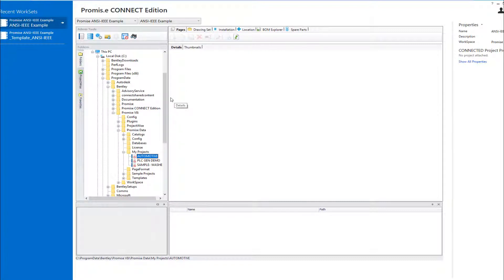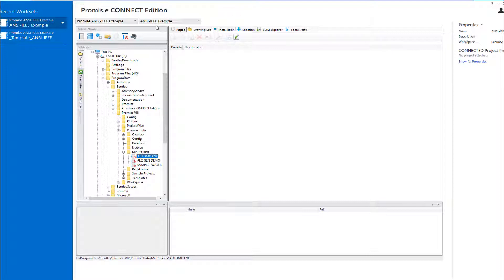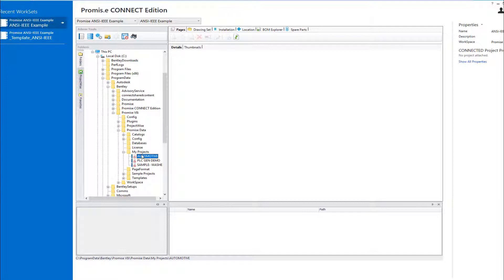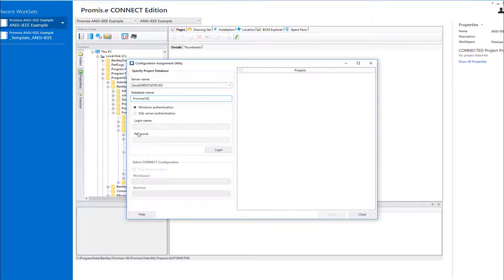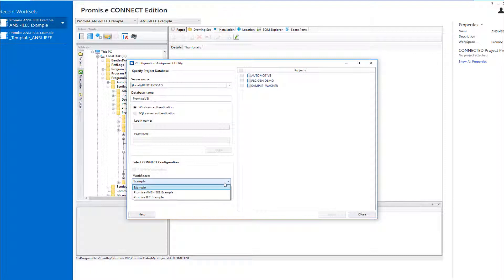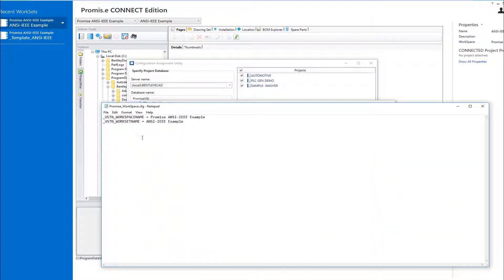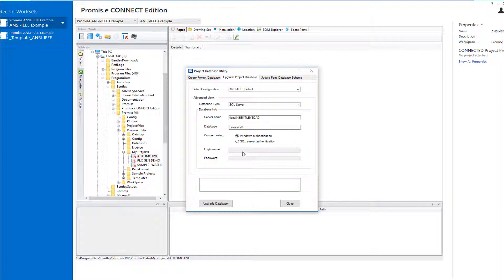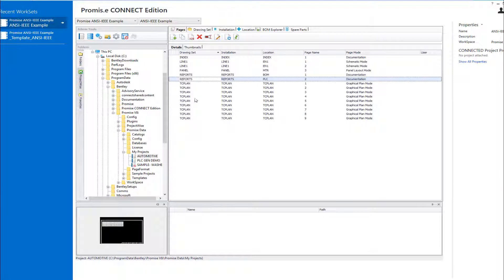Migrating from Promise v8i to Promis.e CONNECT Edition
Product manager, Scott Walker, walks you through how to migrate your Promis.e v8i projects to Promis.e CONNECT Edition